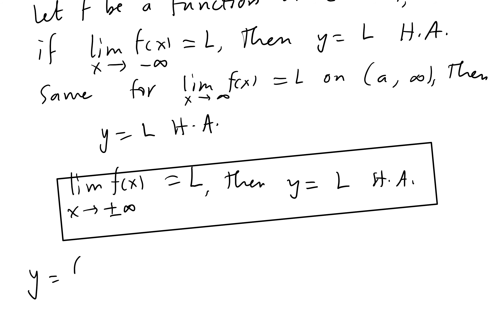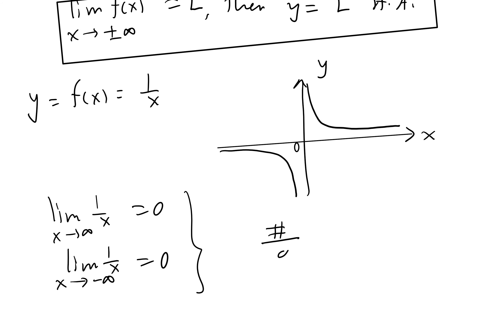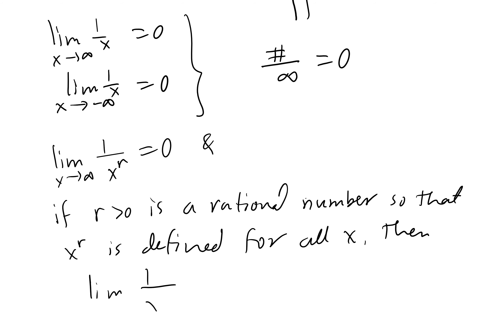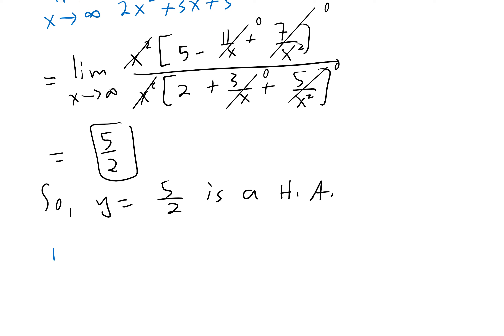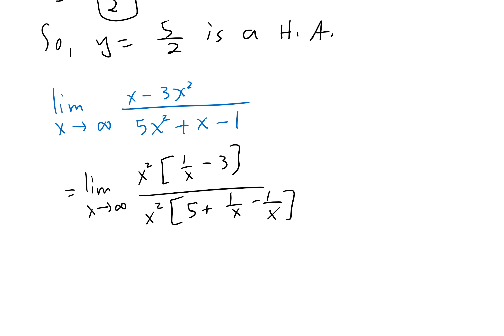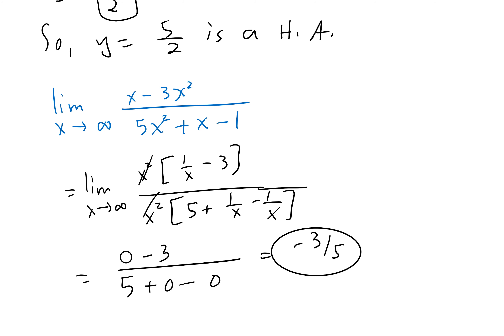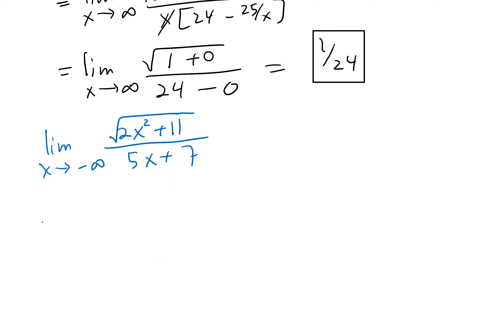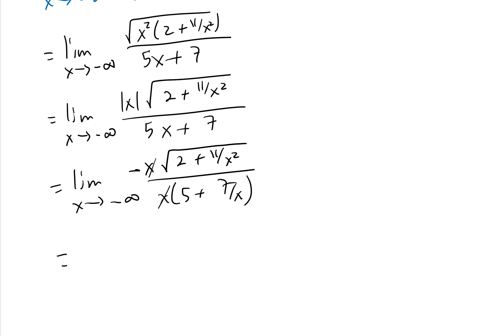Math 3A Section 2.6: Limits at Infinity and Horizontal Asymptote